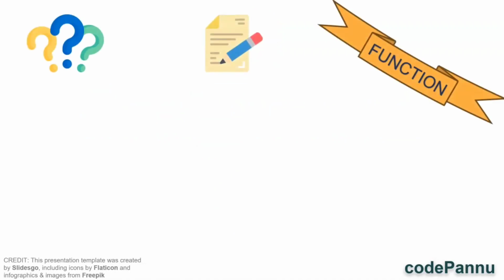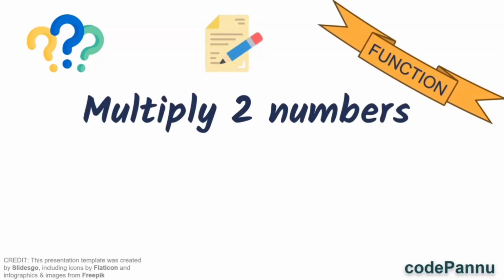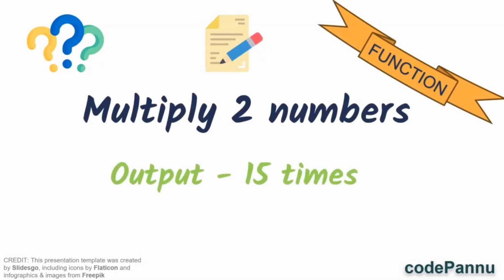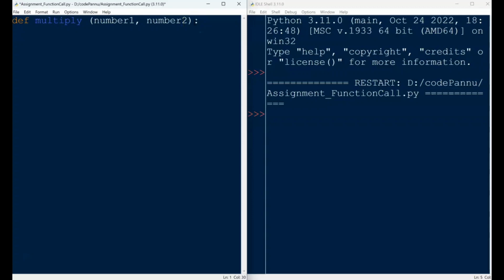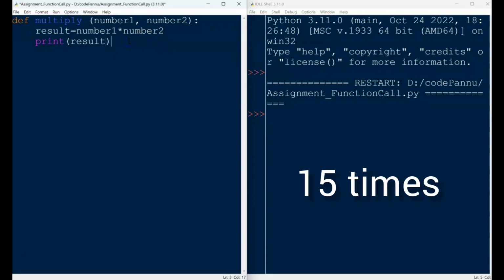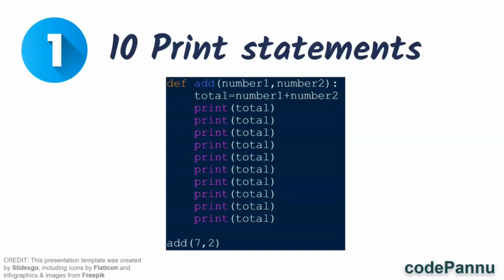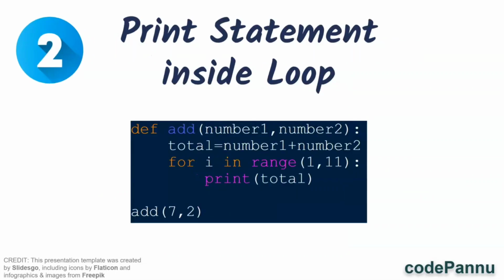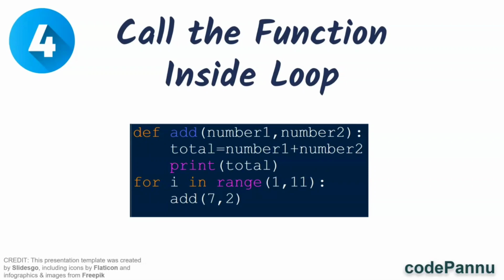L5 - V30 - Assignment | Introduction to Functions | Python Basics for students